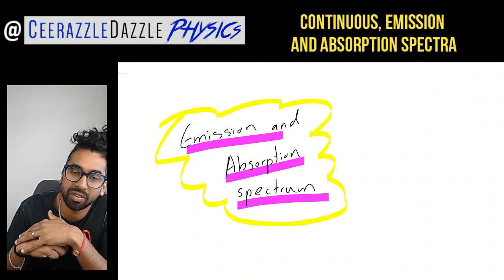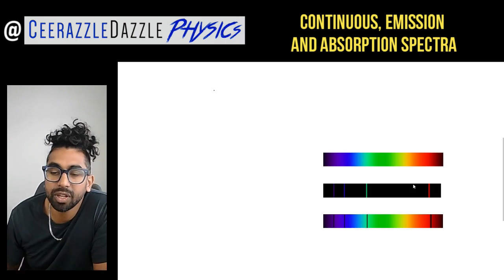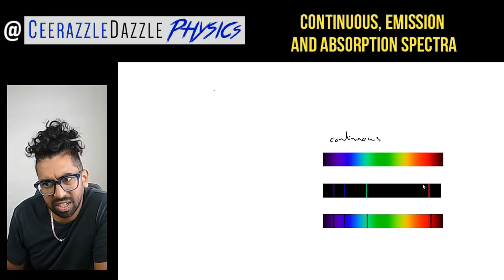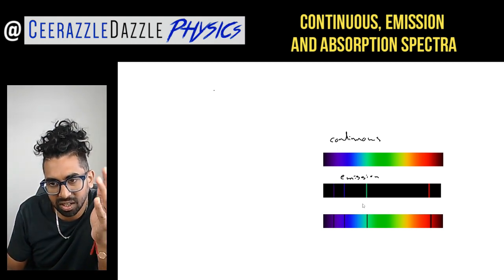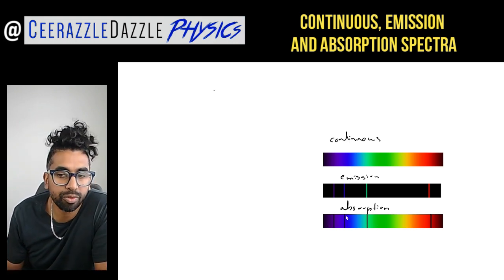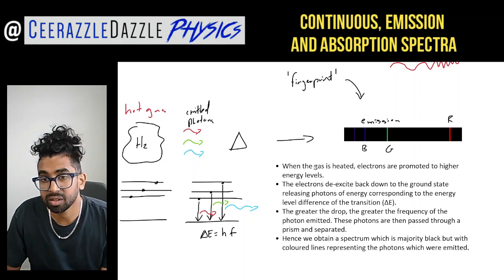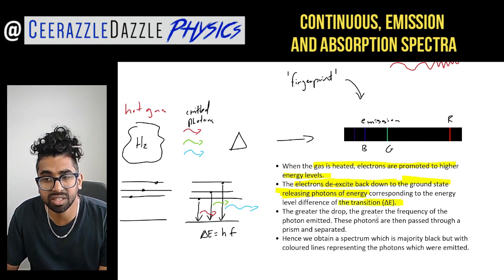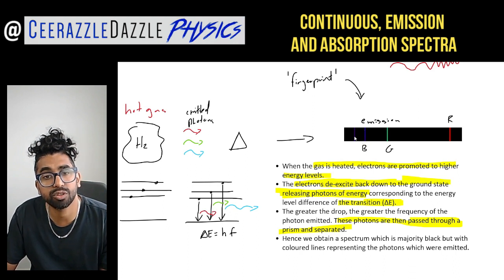AS/A Level Physics: Continuous, Emission and Absorption Spectra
Lesson Objectives: To be able to understand how the continuous, emission and absorption spectrums. To be able to describe how electrons and photons contribute to emission and absorption spectrums continuous, emission and absorption spectrums.

Description: Prior knowledge videos: Energy levels and photon emission and absorption. In this video I outline how we can obtain When we shine white light through a prism, the colours separate out into the rainbow, which is known as the continuous spectrum. In order to obtain an emission spectrum, a gas is heated (or electricity can be passed through it) and the electrons are promoted from the ground state to higher energy levels. Electrons then de-excite back down releasing photons of corresponding energy to the energy level transitions. So we end up with a spectrum which is majority black but with coloured lines which indicate the photons which are emitted from the gas. For the absorption spectrum, white light is shone into the gas and electrons absorb certain photons with energy equal to the energy difference  between the levels. The rest of the photons pass through and are separated via a prism. Hence we end up with a spectrum of all the photons of colours which have not been absorbed but with black lines corresponding to the specific photons which have been absorbed.

Regards

Ceerazzledazzle